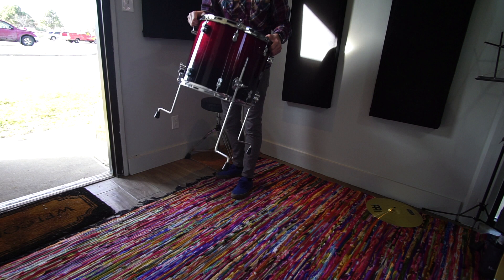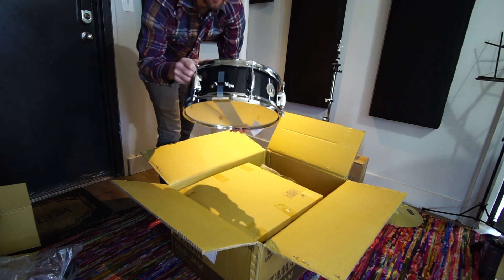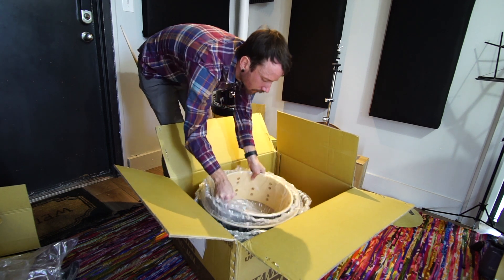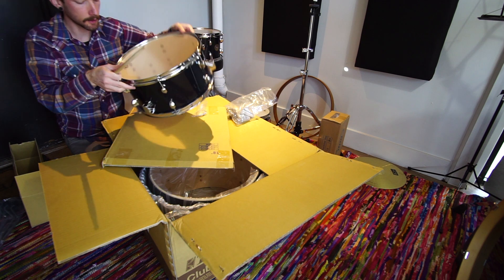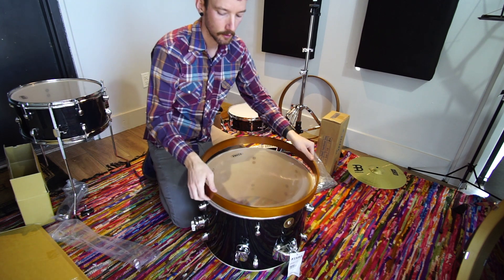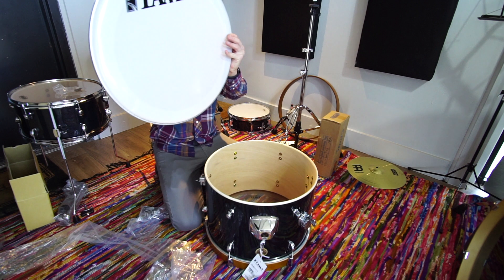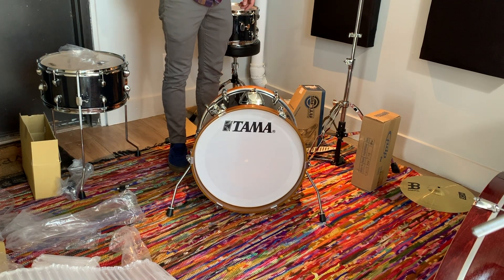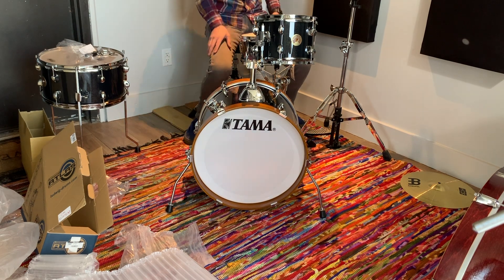Unboxing Tama Club Jam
Unboxing Tama Club Jam at Drum Box. This video shows the entire unboxing and setup process of a Tama Club Jam drum set. In the video I talk about where I purchased the set and what made me choose it. The Club Jam is easily portable, beautiful, and very fun to play. Check out our more recent video to see a demo of the kit with new Remo drum heads!